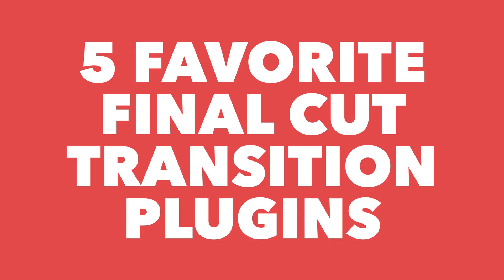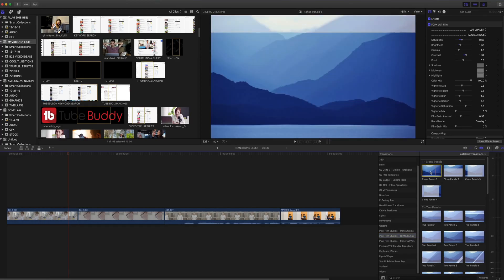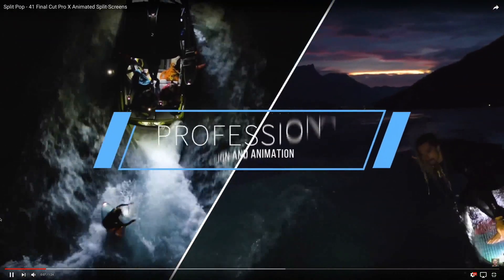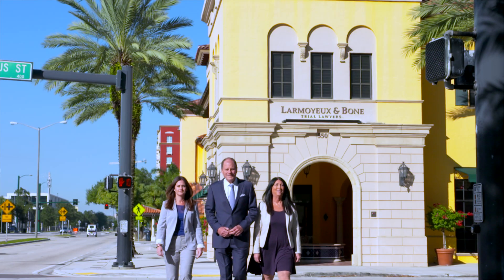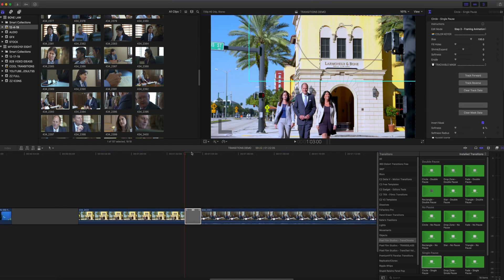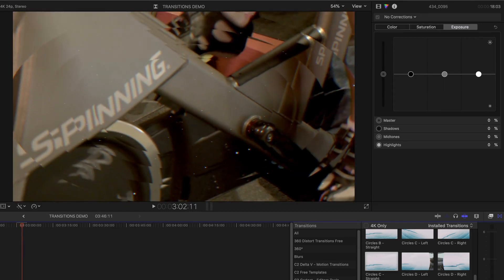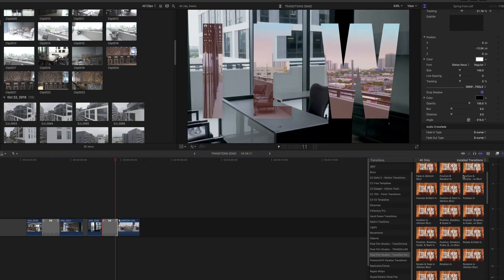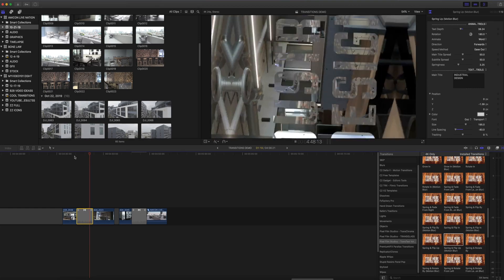Final Cut X Transitions [BEST FCPX TRANSITIONS!]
Are you looking for new, fresh and the BEST transitions for FCPX?  Check out five transitionsI absolutely love!

Plus, if you're interested in learning to use Fina Cut, I've launched a new in depth course called Final Cut Rock Star.  Check it out here: To check out FINAL CUT ROCK STAR,

Chapters:
0:00 Introduction
0:49 Trans Glass
1:36 Split Pop
2:13 TransChroma
3:46 Parallax Transitions
4:41 Trans Text